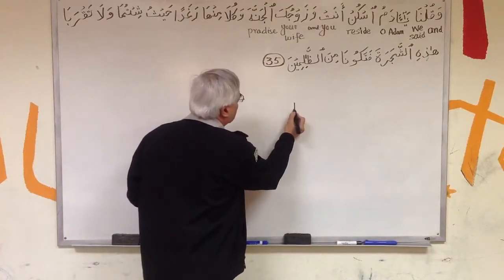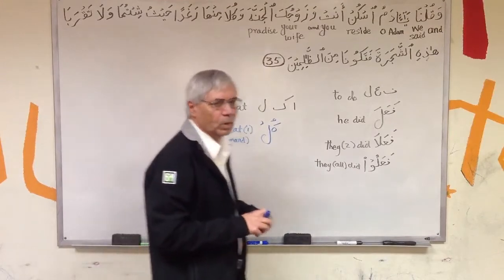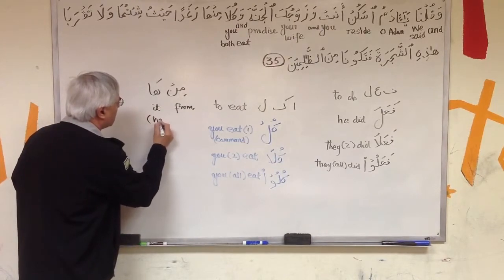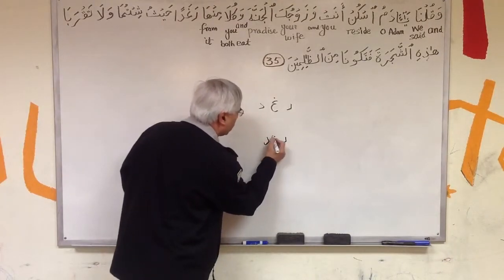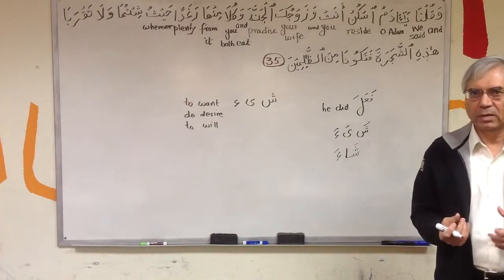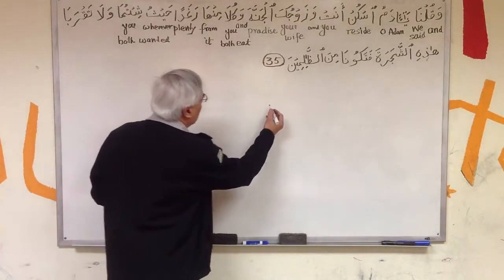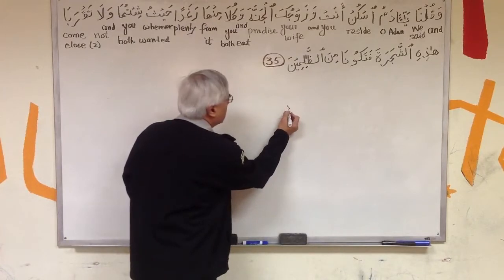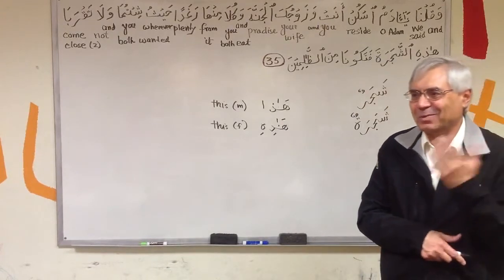আল-কুরআনের ভাষা শিক্ষা│শব্দে শব্দে আল-কুরআন│ক্লাস-৭০│সুরা আল বাকারা